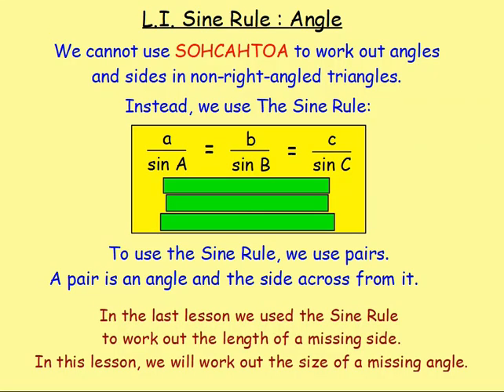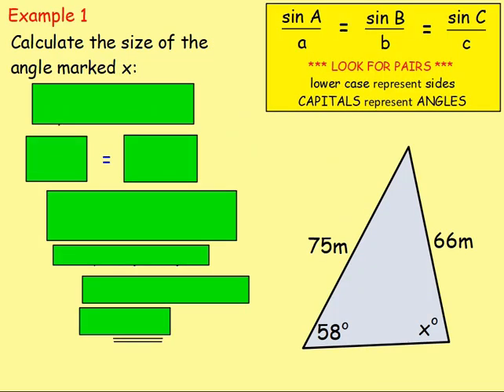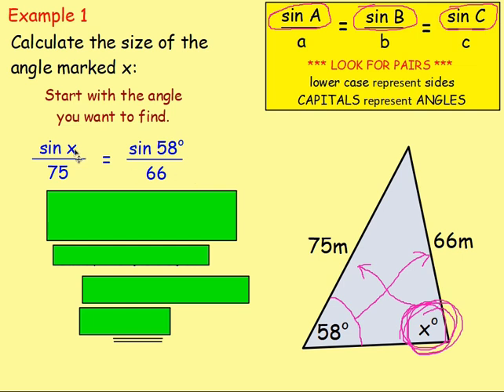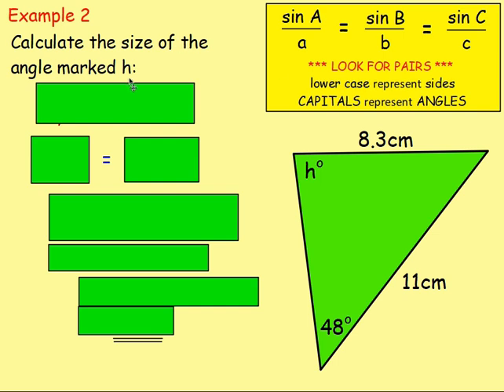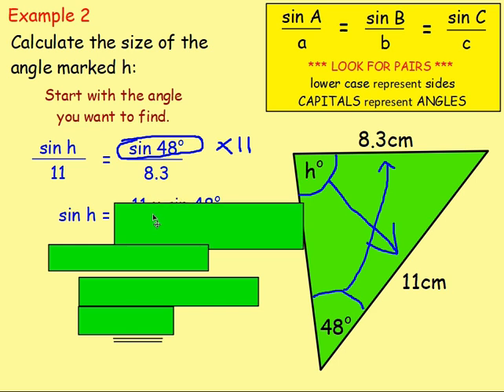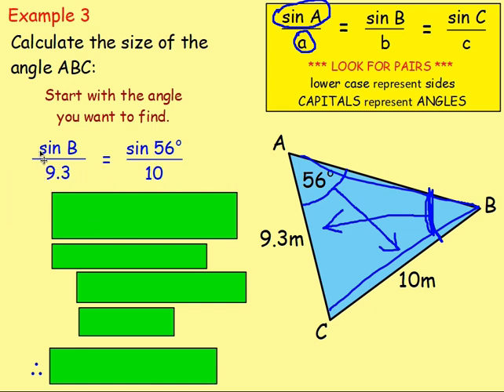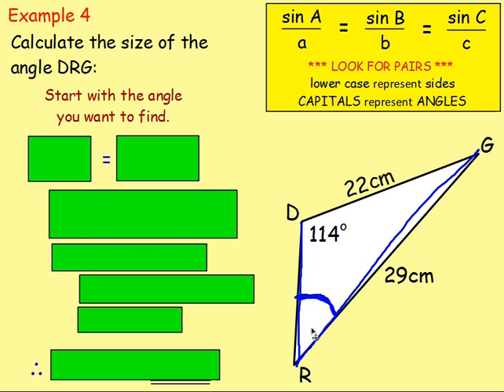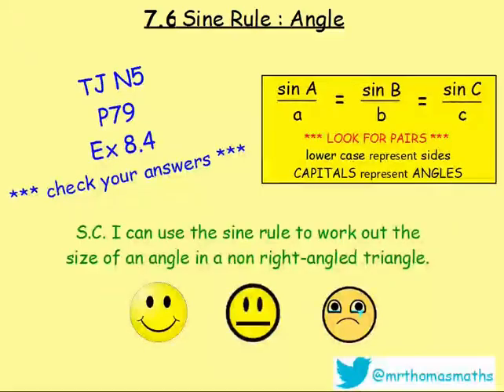7.6 Trigonometry & Bearings 6: Sine Rule ANGLE - National 5 Maths Lessons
Here is National 5 Maths, Chapter 7 – Trigonometry & Bearings
Lesson 6 of 14 : Sine Rule ANGLE (Acute angles. Obtuse angles are in the next lesson.)